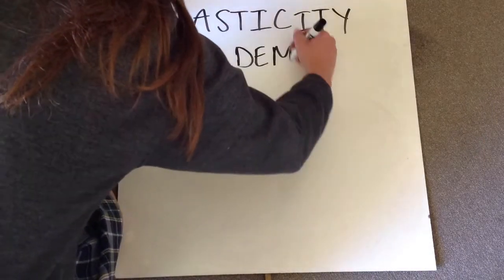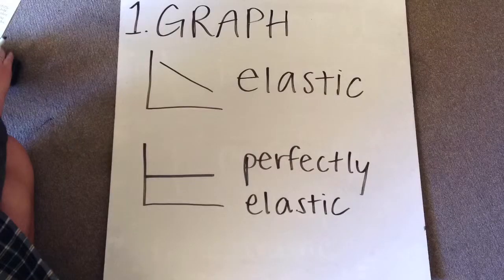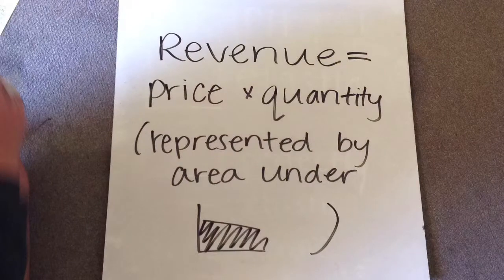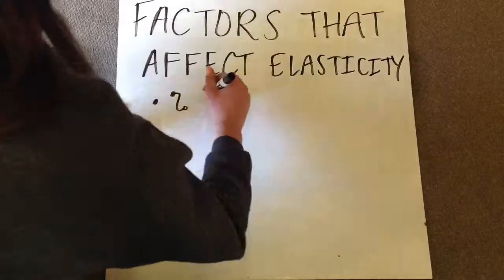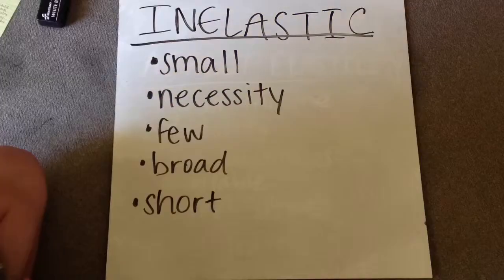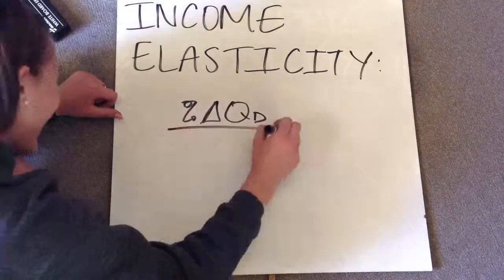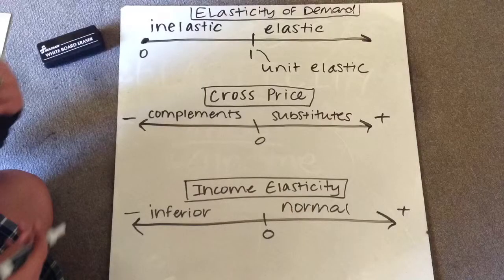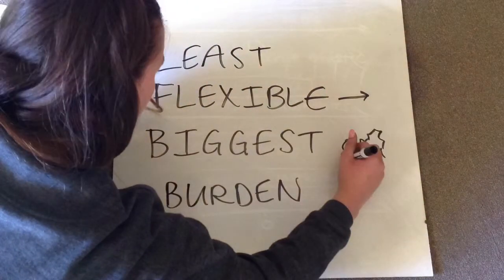elasticity AP Econ Jones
by emma, ruhi, francesca